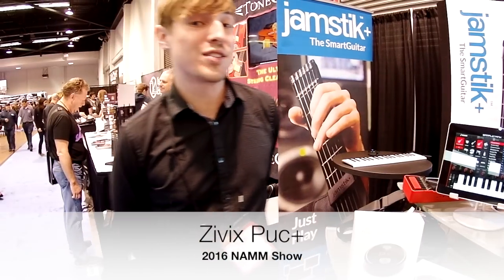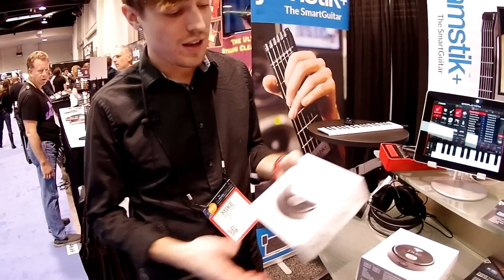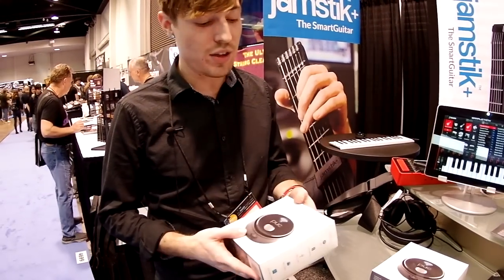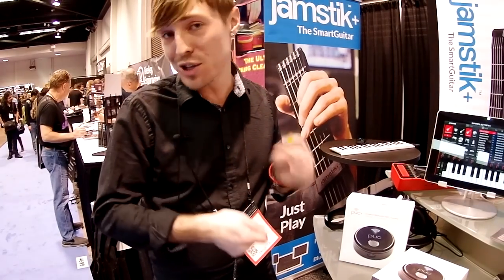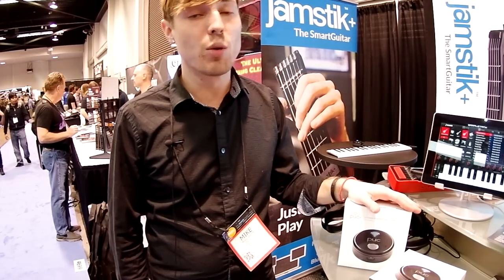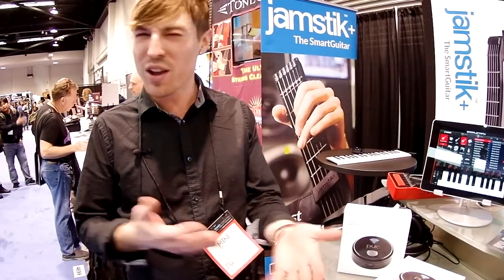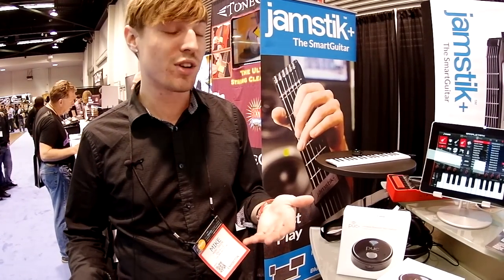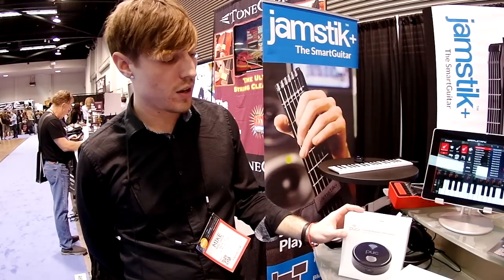2016 NAMM Show - Zivix Puc+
Here's a sneak preview of the 2016 NAMM Show -  wireless MIDI adapter.